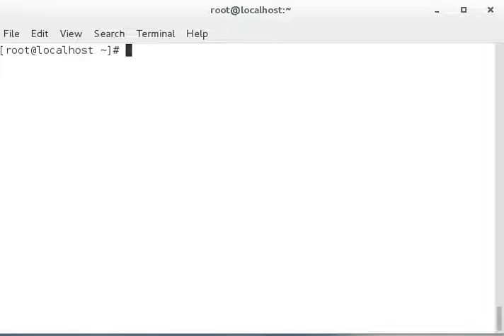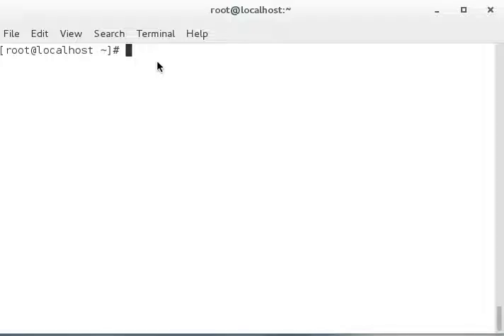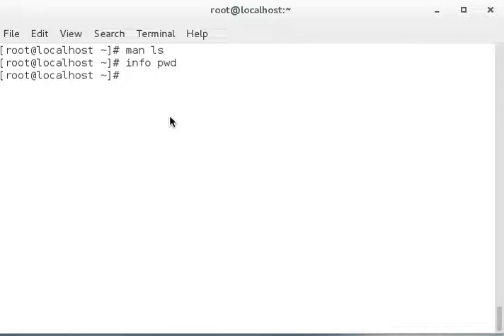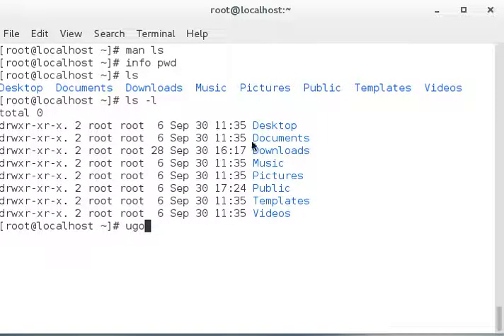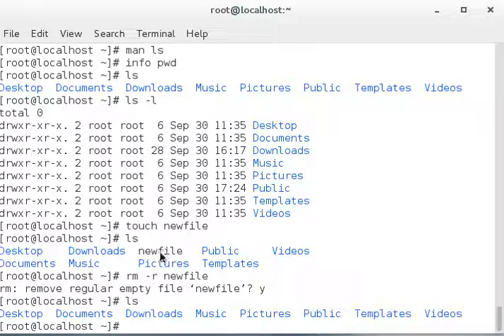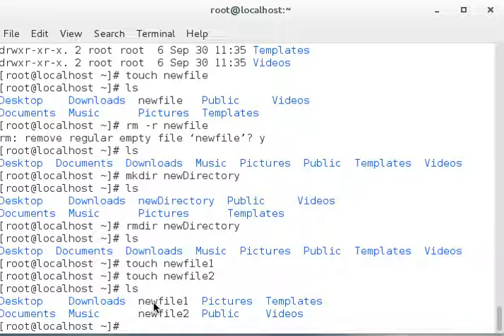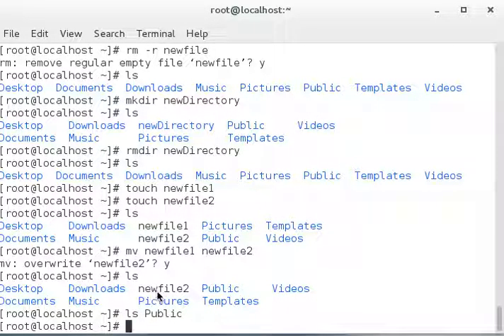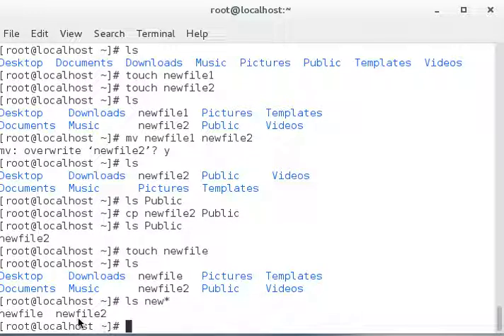basic UNIX and LINUX commands plus shell definition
Basic UNIX and LINUX commands plus the definition of shell and signs coming at the end of command prompt.